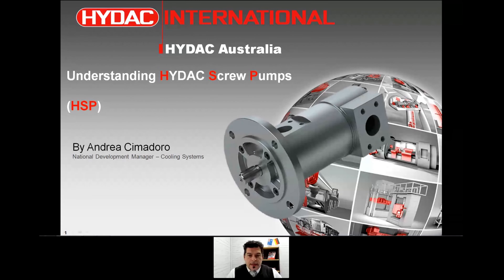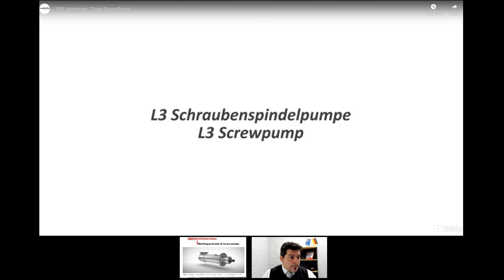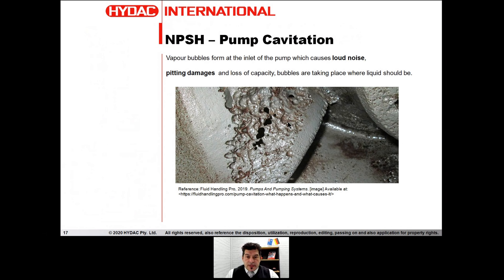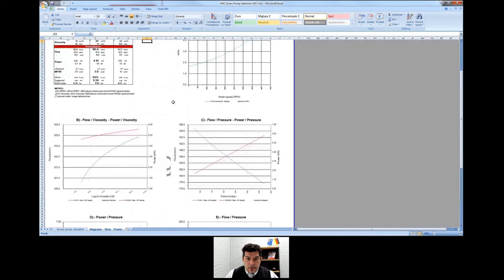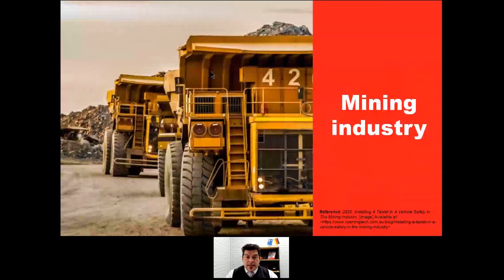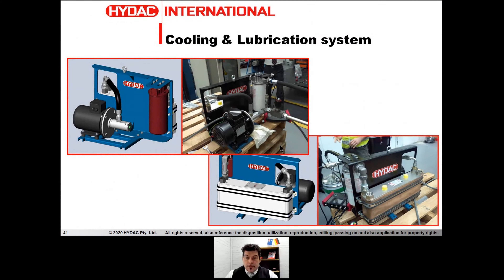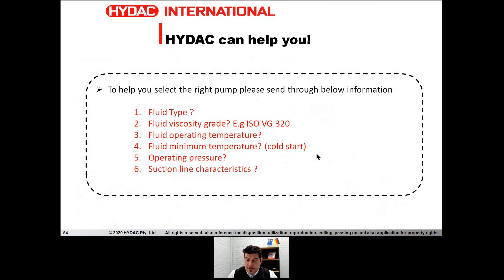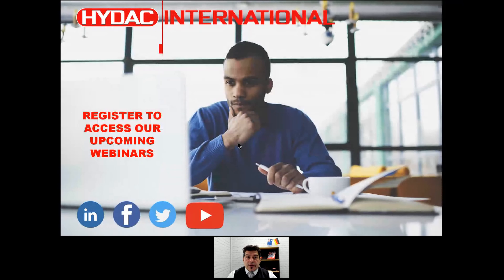Understanding HYDAC Screw Pumps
In this webinar, we cover the following topics about screw pumps:
- Characteristics and features
- Working principle
- Sizing software
- Industrial applications
- Why should we use screw pumps in a lubrication system?